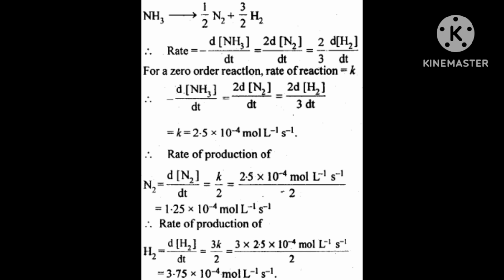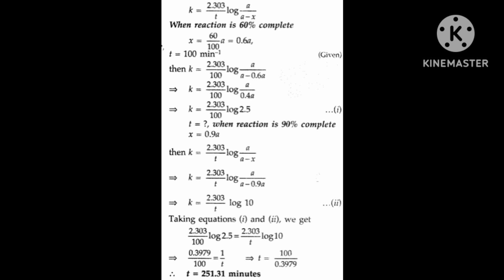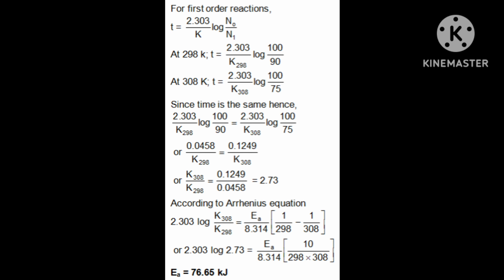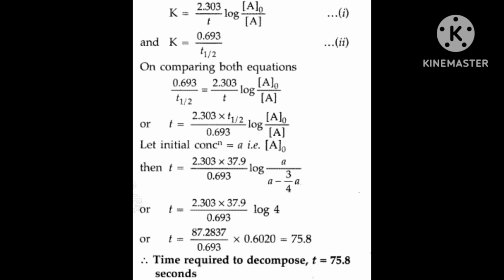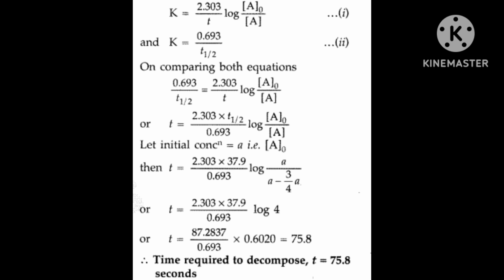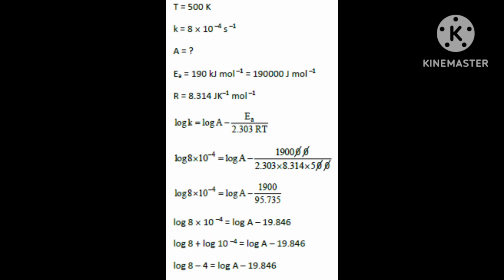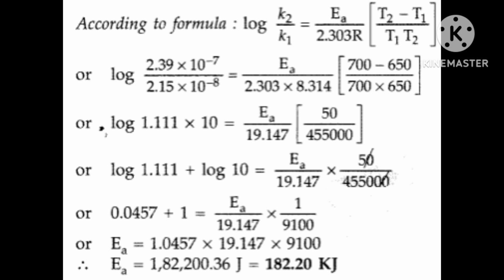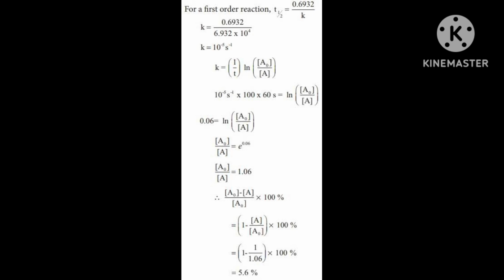CHEM LECT - 241 PART-3"CHEMICAL KINETICS "(NUMERICALS)FOR 12TH P-1 IITJEE ,NEET, UPSC, CSIR-NET